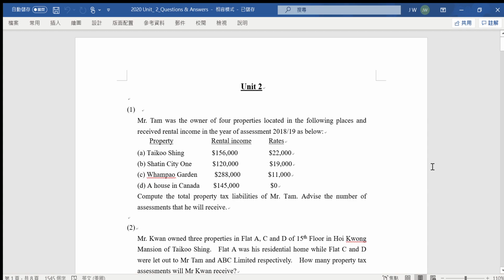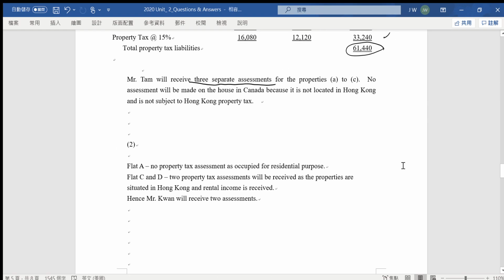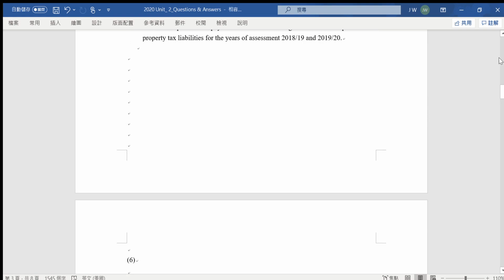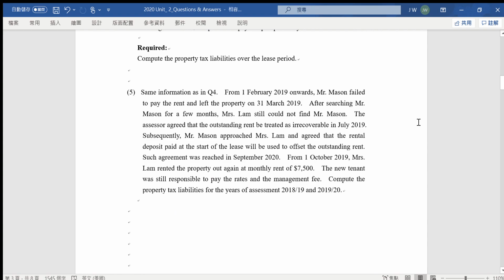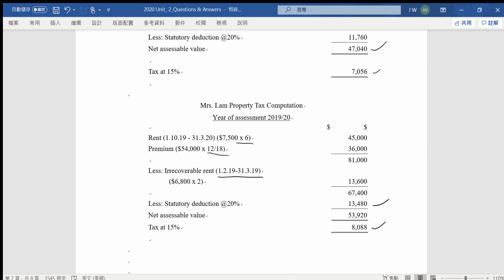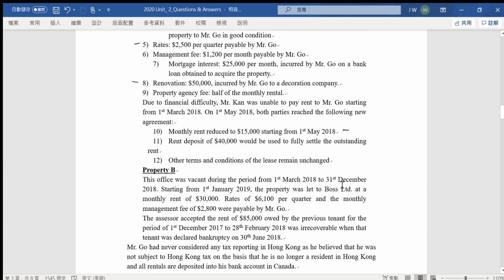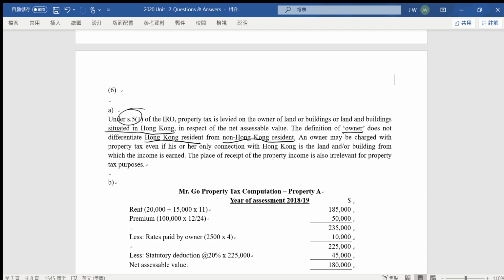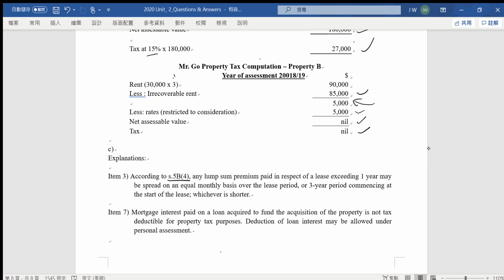2020 Unit 2 Questions & Answers 相容模式 Word 2020 02 08 17 44 57